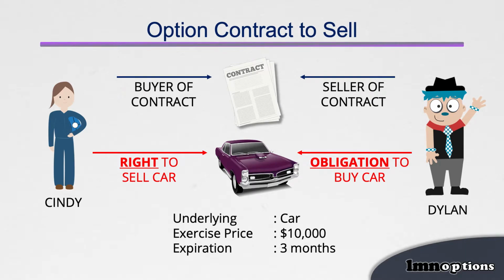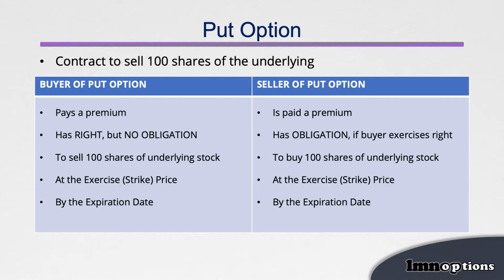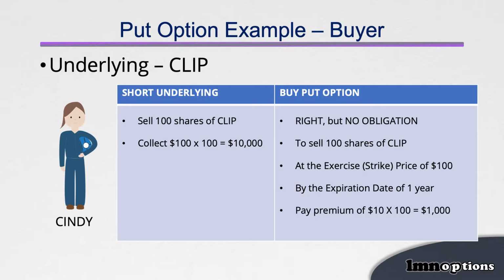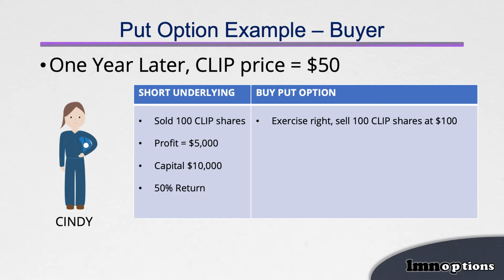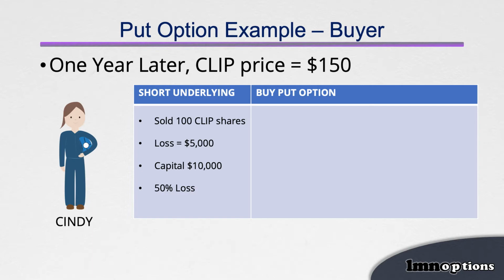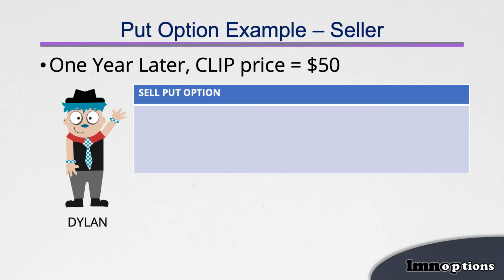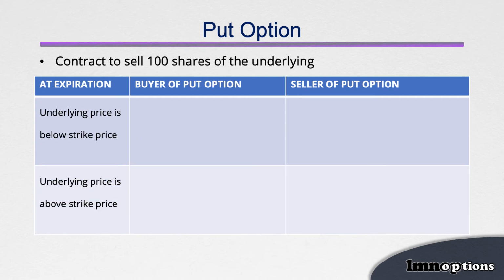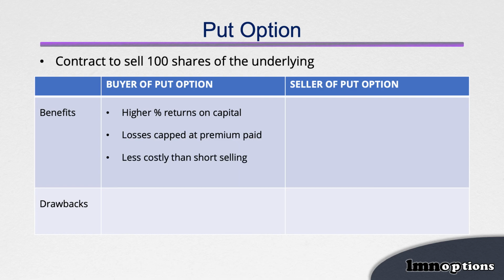What Are Put Options?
Learn about the basics behind Put Options contracts in the Equity Markets - what they are, how they function, what are some basic theoretical components in options transactions.